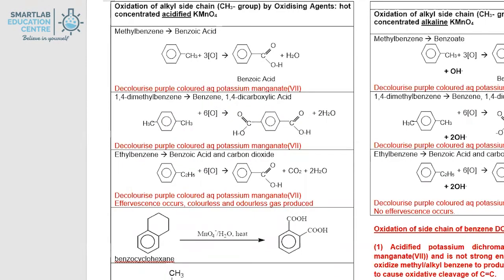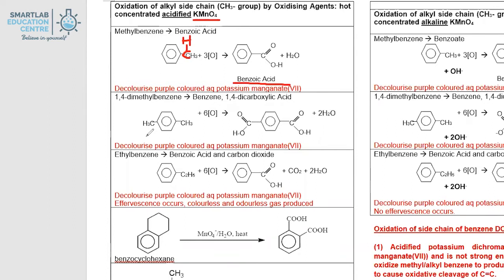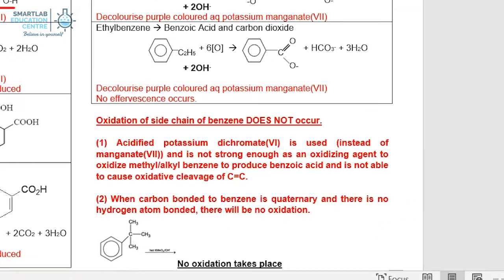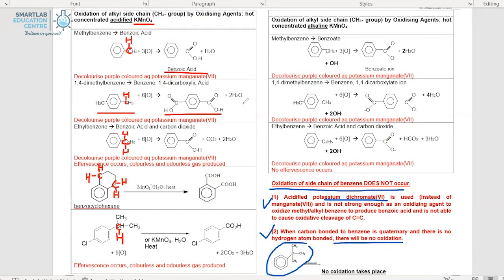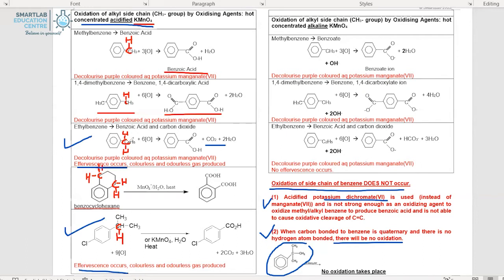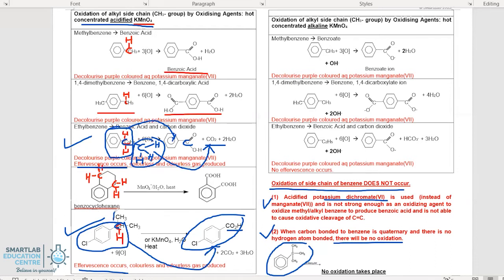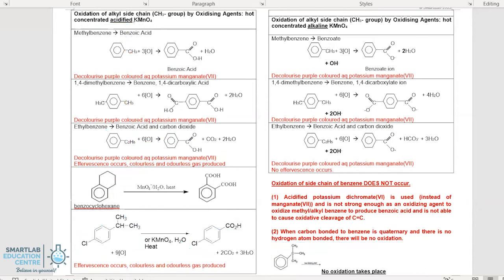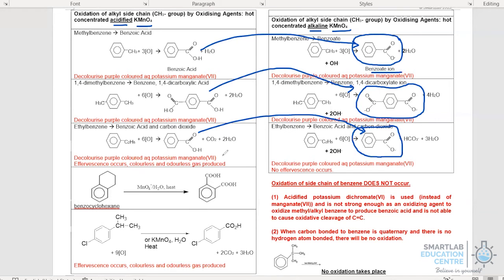Arene Part 3 - Oxidation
• 1st Class Honours in Engineering from Cambridge University, UK
  • 20 years of experience in the education sector and co-author of several science guide books